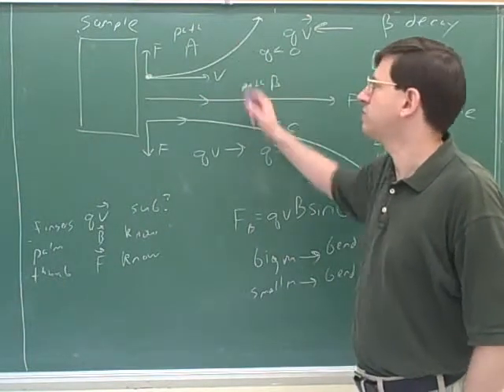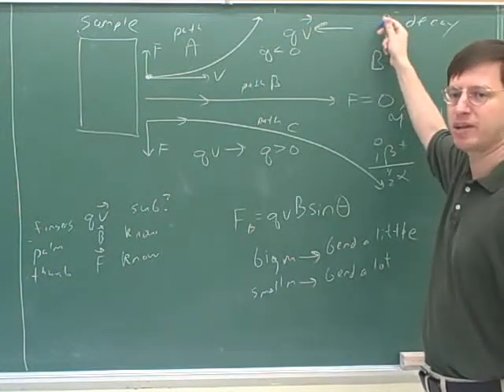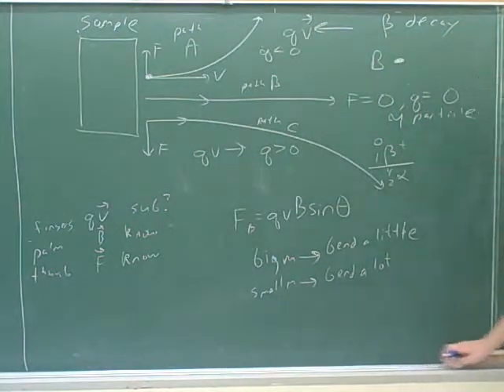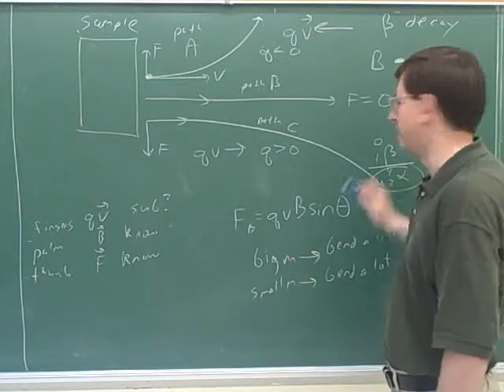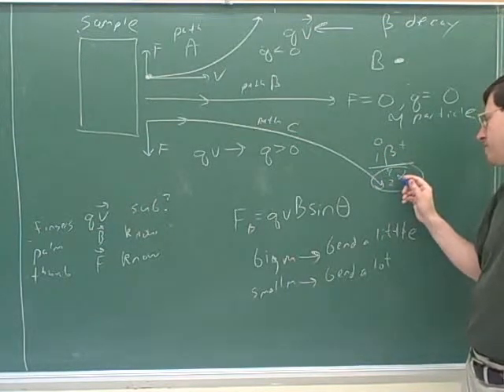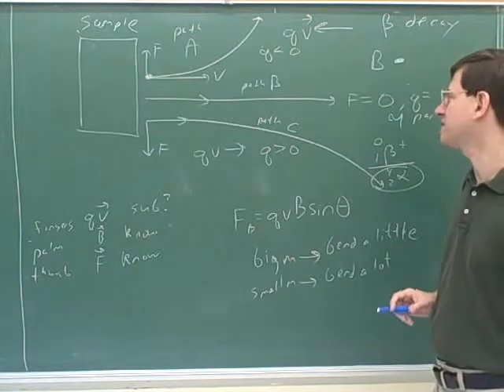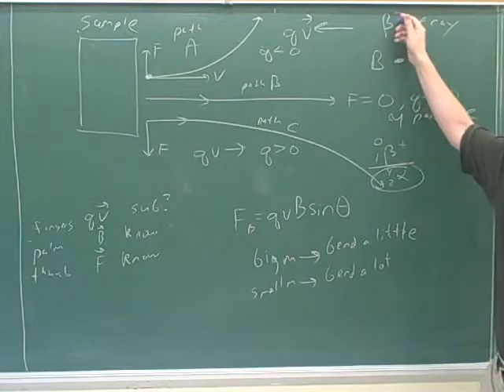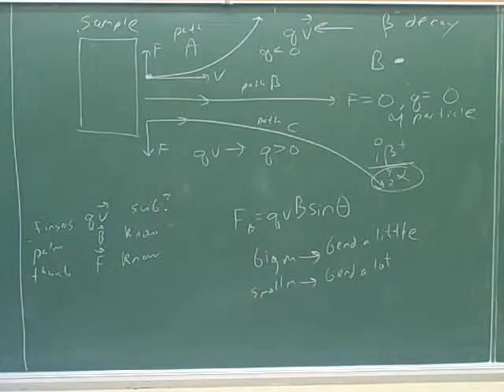More nuclear physics (6)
(4) Continued
(5) A problem
(6) Continued